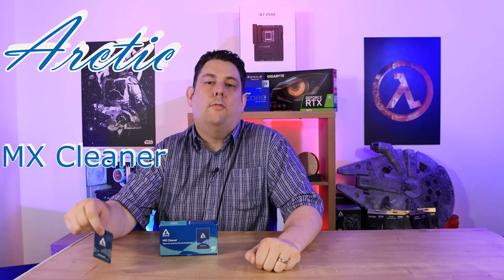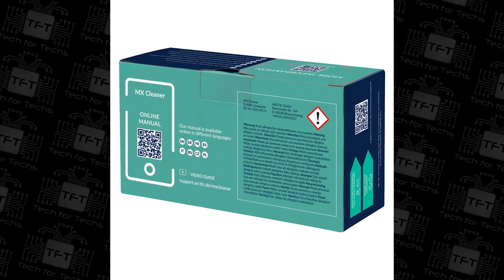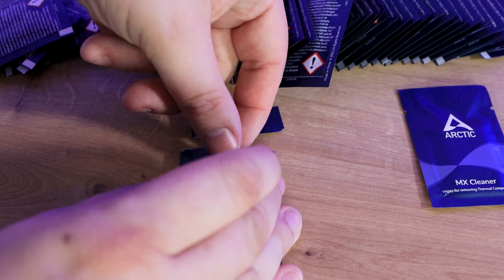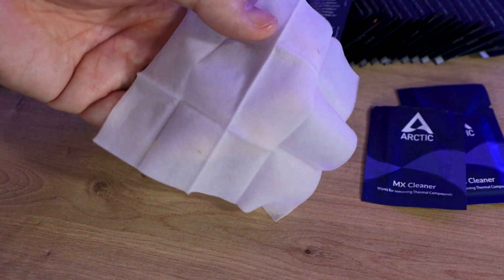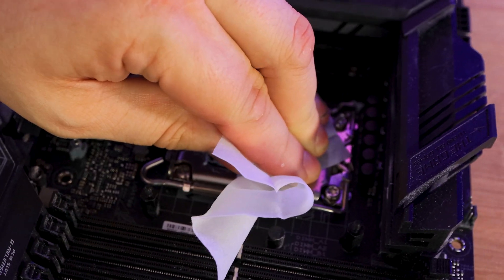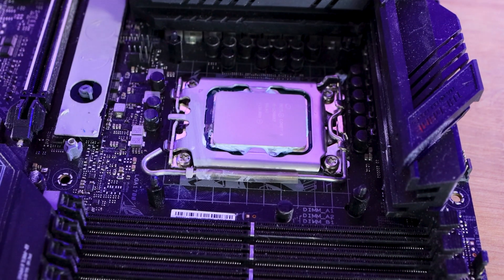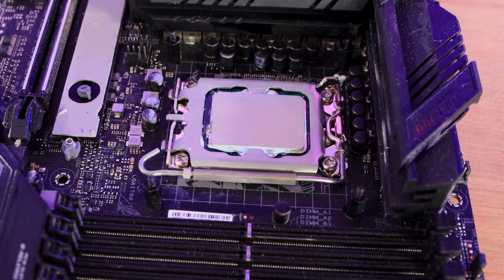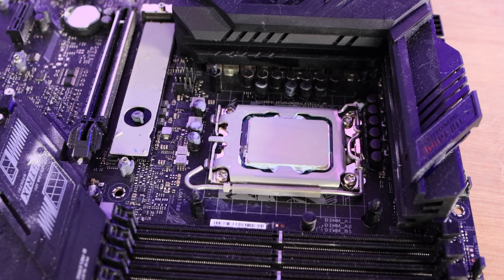Get Your CPU Sparkling Clean With Arctic MX Cleaner!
CLEAN THAT CPU! - Arctic MX Cleaner - Thermal Compound Recover
Wipe Material Cellulose
Ingredients Limonene
Dimensions Single Pack 80 (L) x 50 (W) x 1 (H) mm
Dimensions Wipe unfolded 115 (L) x 115 (W) mm

Box Dimensions 147 (L) x 52 (W) x 82 (H) mm
SKU ACTCP00033A
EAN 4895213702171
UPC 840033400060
Always support your local independent Tech Store!
💾 Drivers/Software =

Category
Science & Technology

00:00 Introduction
00:10 Arctic MX Cleaner - box
00:34 Arctic MX Cleaner - Inside the box
00:50 Arctic MX Cleaner - inside the packet
01:17 Arctic MX Cleaner -  how to use